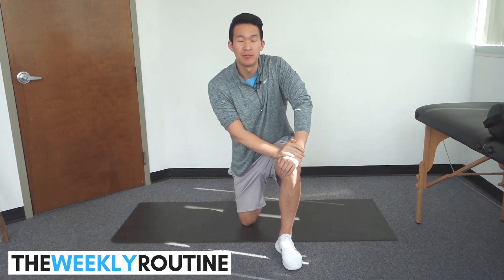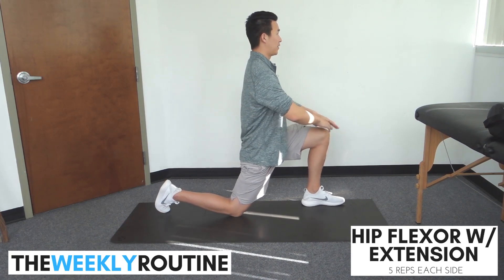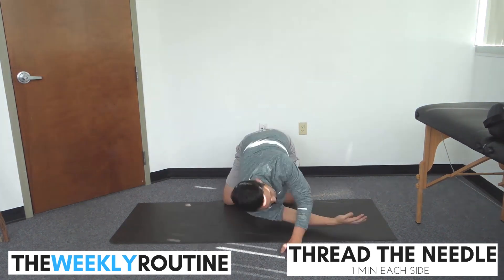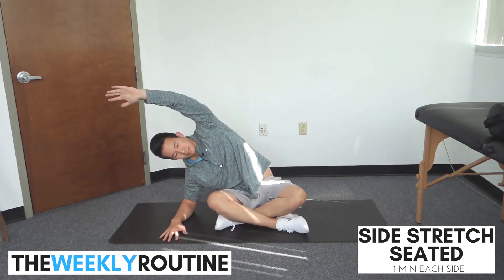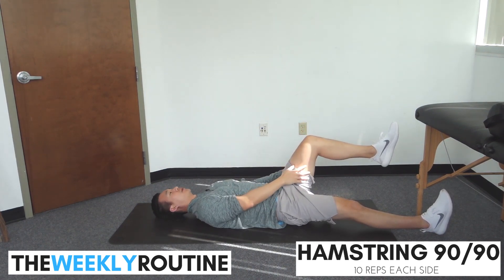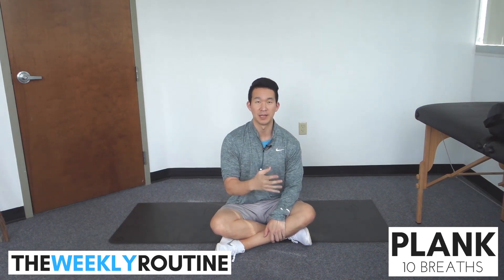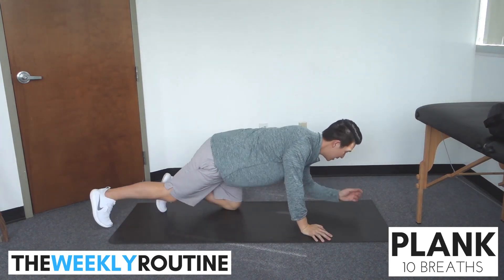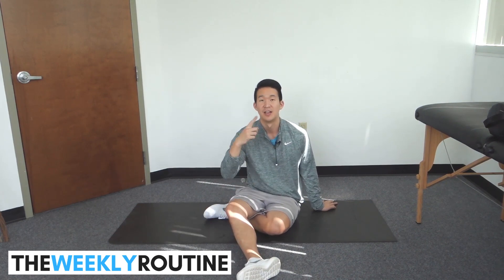Your Daily Stretching and Mobility Routine - Day 5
Join me for this Weekly Routine Throwback from Feb 12,, 2018! This special at-home session is here to help guide you through mobility exercises, stretches and strengtheners.

Let me know how this routine feels for you in the comment section down below.

▶︎BETTER STRETCHING BOOK

▶︎Become a JoePro member!
Free 7-Day trial featuring over 350+ exclusive videos